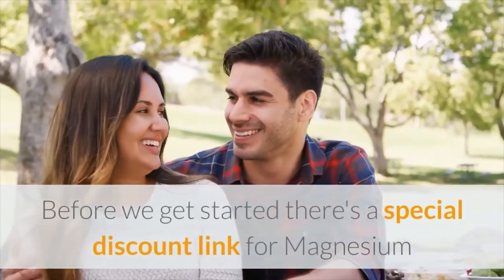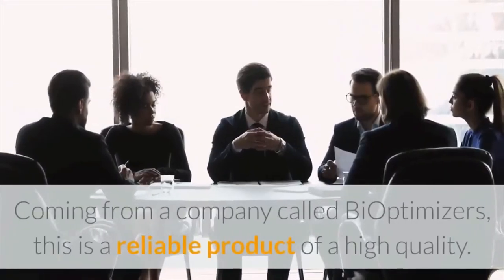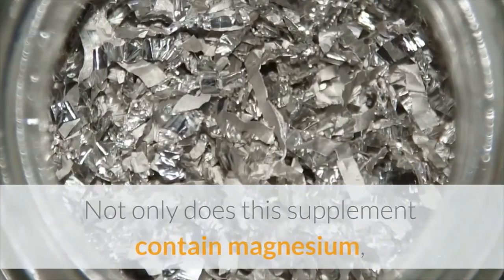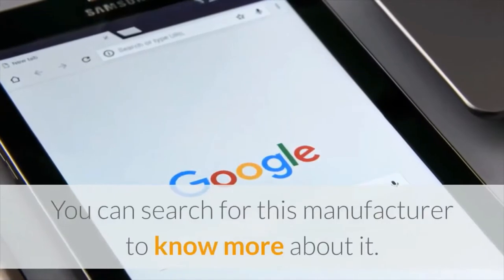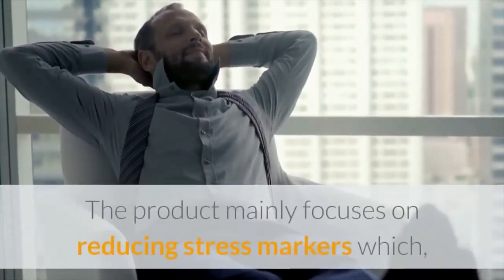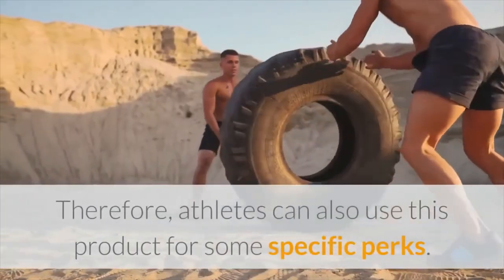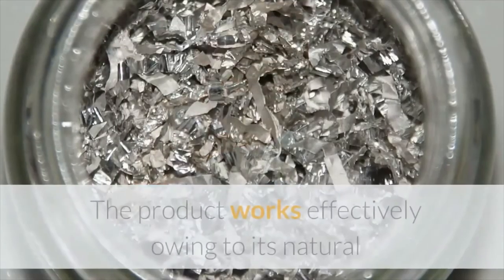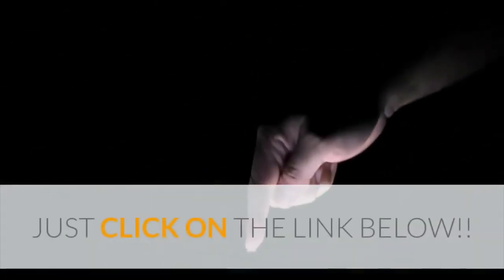Magnesium Breakthrough Review 2021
Stress is a natural part of life, ranging from minor difficulties to catastrophic emergencies. And, though you may not always be able to control your circumstances, you can always control how you react to them.

When stress becomes severe or chronic, it can have a negative impact on your health. That is why it is critical to have stress relievers that can soothe both your mind and body And what works for you at home may not work for you at work or in the community (dancing around your living room might be helpful but dancing in the grocery store might not be).

As a result, it’s critical to have a variety of stress-relief methods at your disposal. Then you’ll be able to choose the ideal plan for your current situation.

Chronic stress and worry endanger your health. Chronic stress has been connected to a variety of serious illnesses and has been found to impair immune function — neither of which we require.

We’ve compiled a list of 13 coping strategies for you. None of these things are expensive, and they can all be done at home (or at least in your neighborhood).